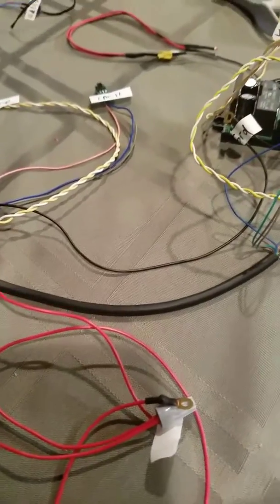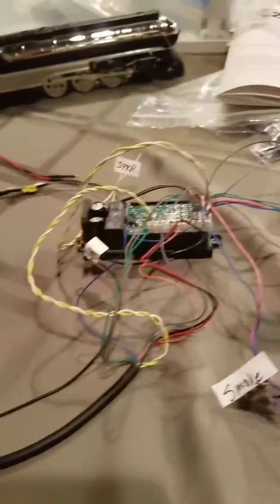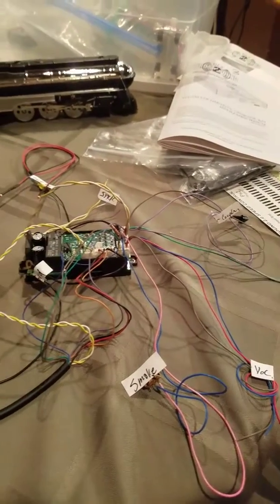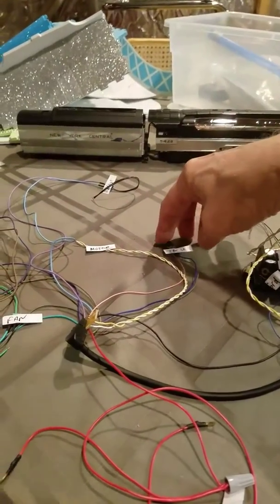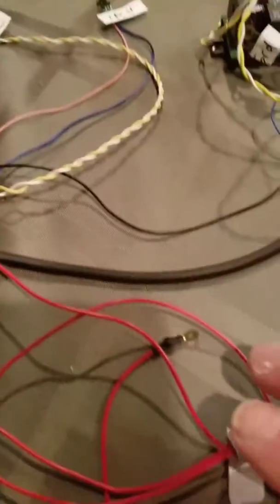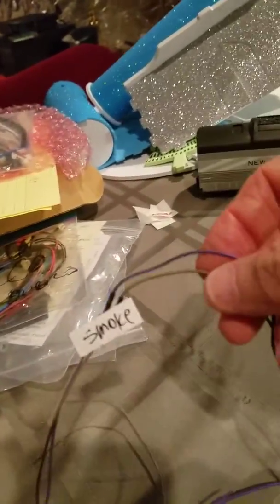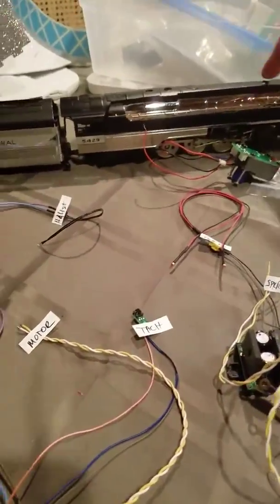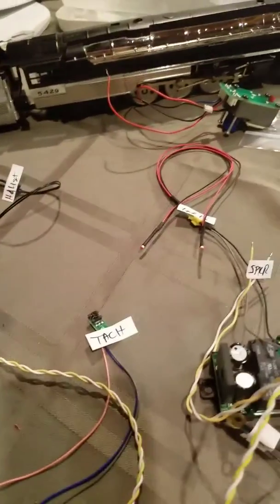S Gauge AM gets MTH PS3 NYC Express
American Models NYC Hudson gets converted to the Mike's Train House DCS Proto Sound 3. The PS3 board will run the O Gauge sounds of the NYC Express, both engine and Station Announcements. Front and Rear lights with Tender red running lights, timed Chuff sound and smoke puff thru digital teach on the drive motor, dc can motor fan and smoke heater generator all coordinated with the sound generator board. It also supports a magnetic coupler on the tender. Sound volume pot and smoke on/off switch for Mom's. It should be quite a transformation for the high quality built AM NYC engine.